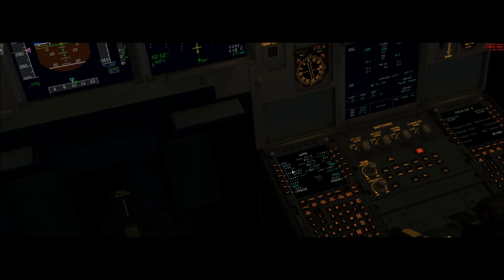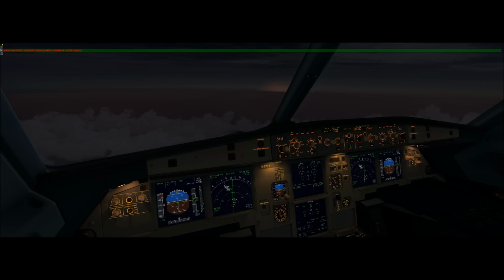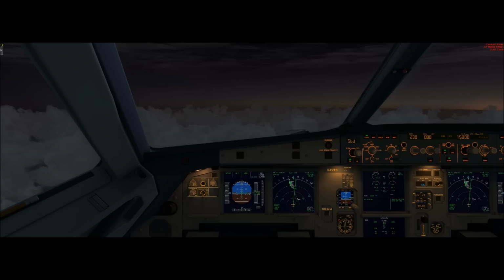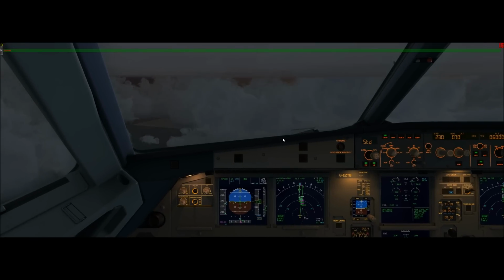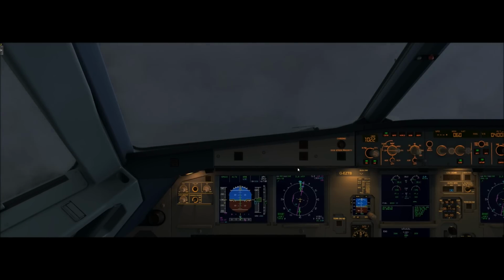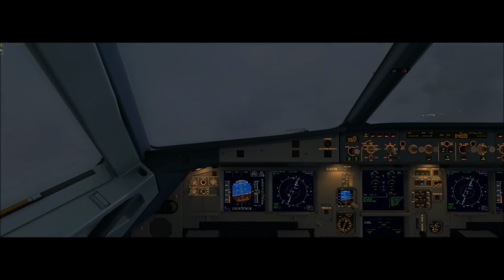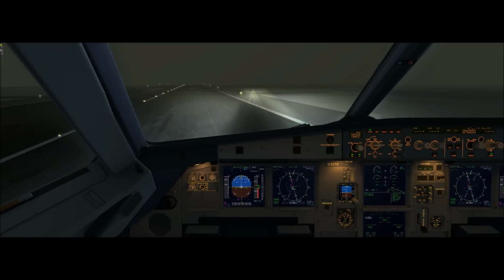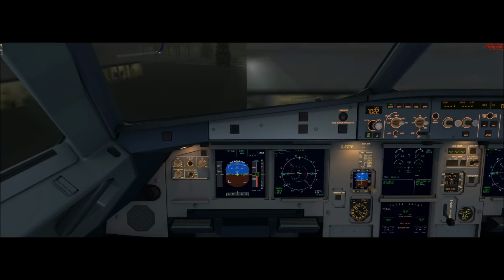Landing Kristiansund Airport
Landing at Kristiansund Airport, Kvernberget - Norway

model Aerosoft Airbus X Extended V1.02C

On IVAO network, with Real Weather from
IVAO, and Air Traffic Controler

Visibility 300 Meters on Ruanway. All Pilots from
Lusitaniair Virtual Company, we all make ILS
Approach Runway 07, Time 0700 local, Date
04/01/2013, Event "Winter Challenge 2012" leg 9